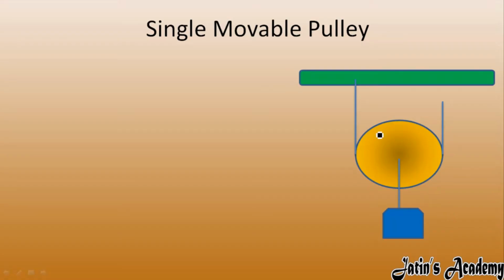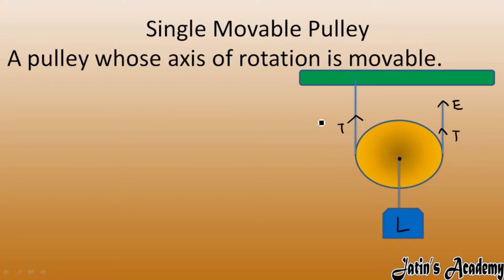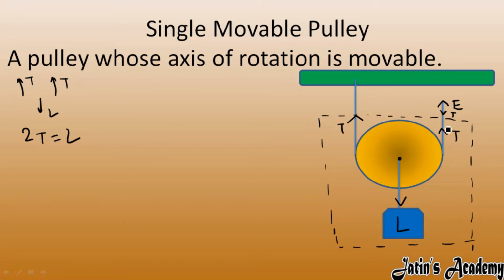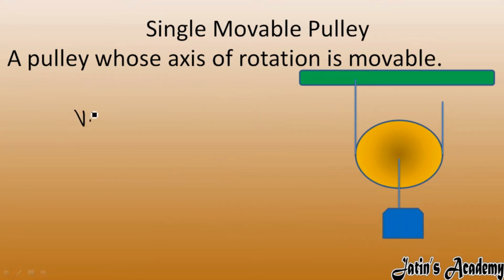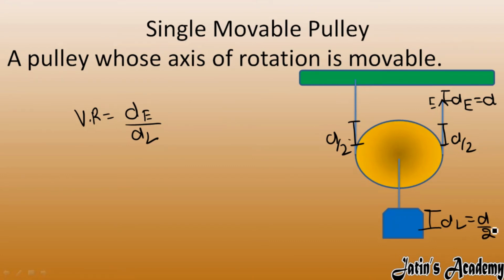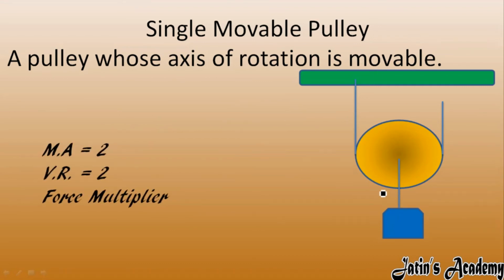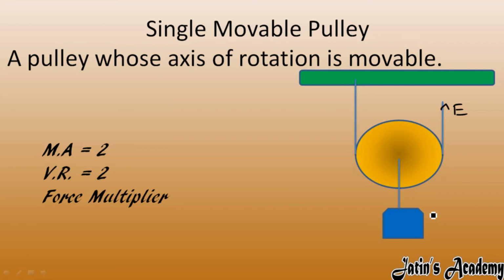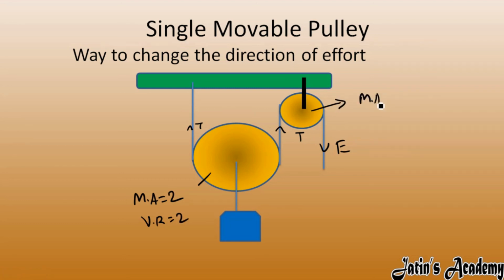Single Movable pulley - Mechanical Advantage and velocity ratio how to change direction of motion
A pulley whose axis of rotation is movable.